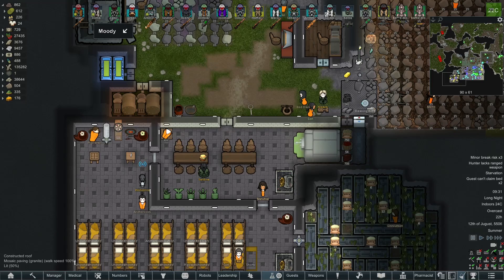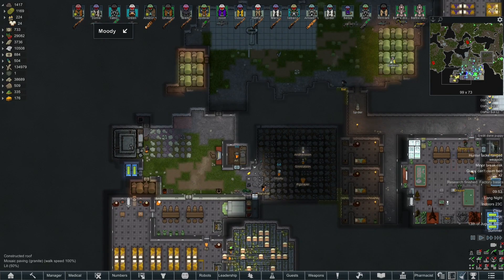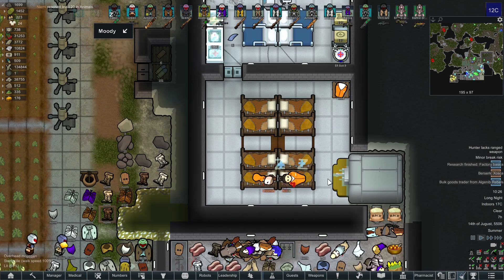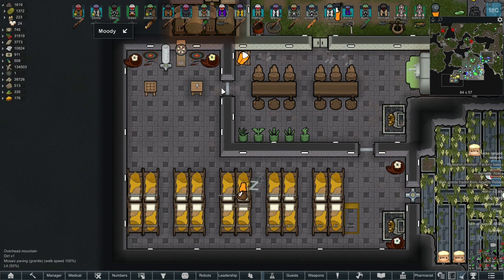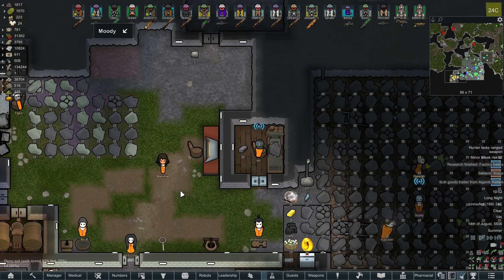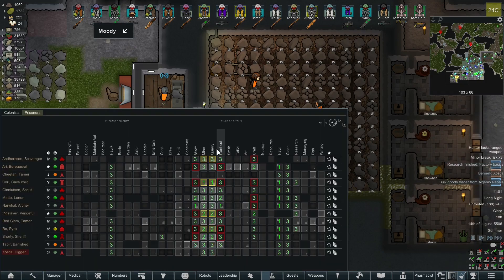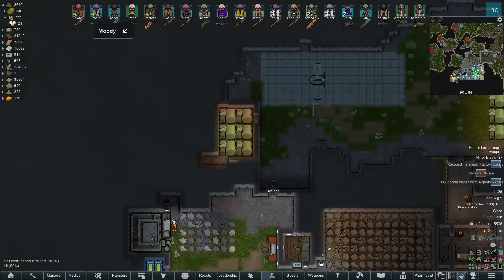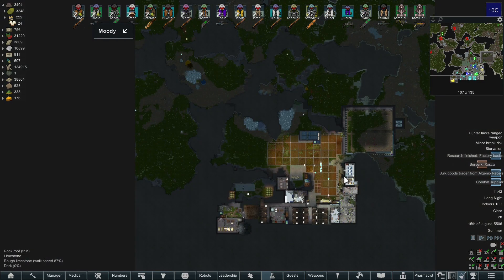How To Play Prison Architect In RimWorld ( Prisoner Guide )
RimWorld Prisoner Guide
Managing your prisoners in RimWorld can be extremely challenging, although with my simple RimWorld tips and a couple of mods you not only will be able to manage your prisoners but also turn RimWorld into Prison Architect.

Mods
Prison Labor